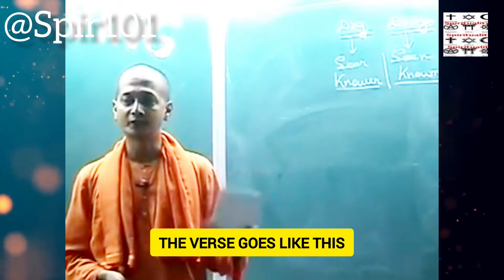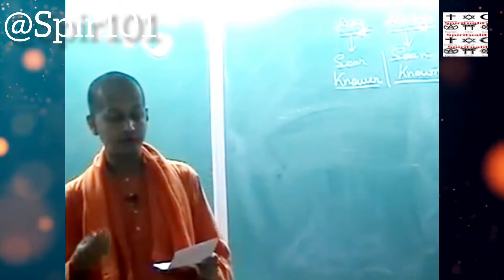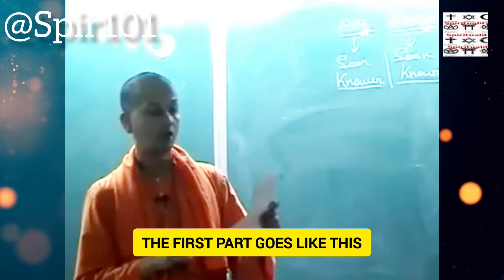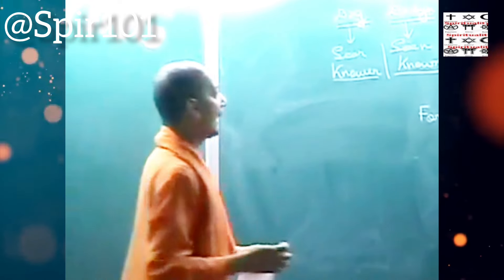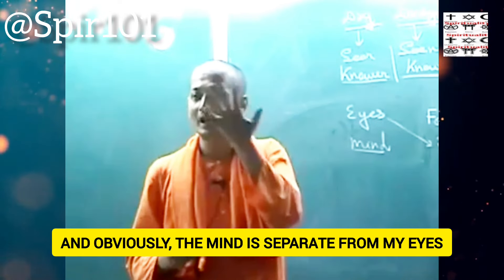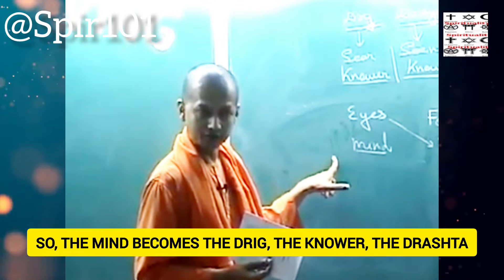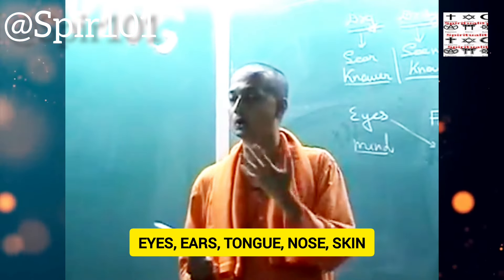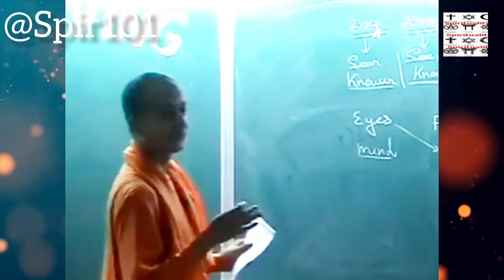One Operating Principle Which We Will By Swami Sarvapriyananda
One Operating Principle Which We Will Use.
The phrase "One Operating Principle Which We Will Use" suggests a singular foundational concept or rule that will be applied in a specific context or scenario. It emphasizes simplicity and clarity in conveying a fundamental idea or approach.

Unveiling the Singular Operating Principle Simplicity and Clarity in Action